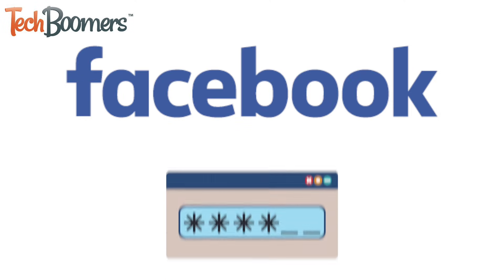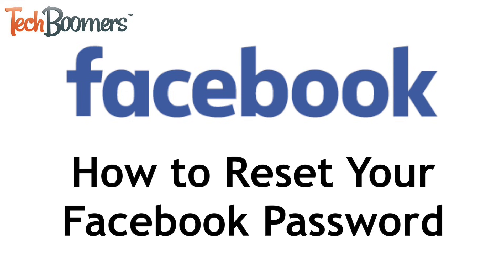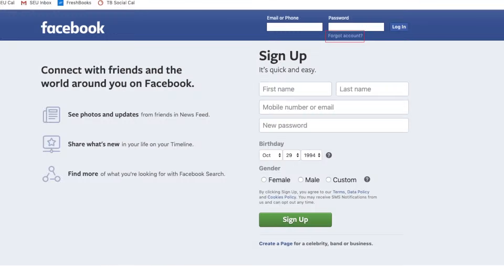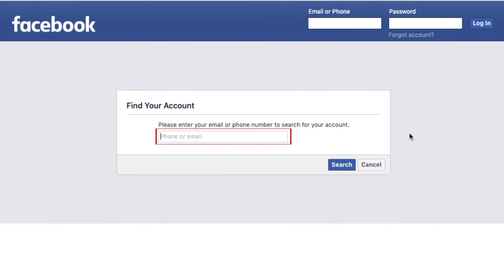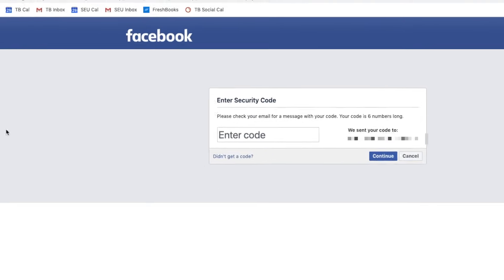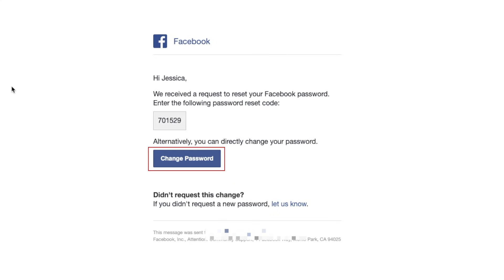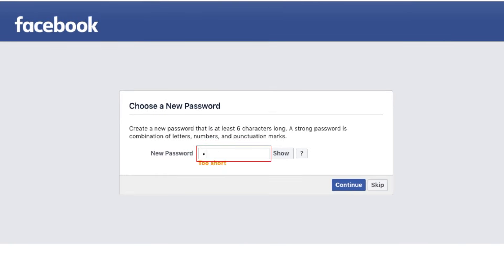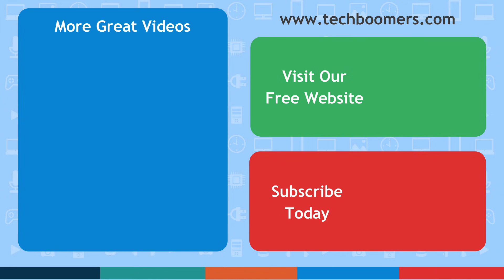How to Reset Your Facebook Password If You Forget It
Forgot your Facebook password? Don't worry, we'll help you get back into your account! Watch this video to learn how to reset your Facebook password.

To begin open Facebook and click Forgot Account under the password box at the top. Then click Search. Facebook will then send you a verification email. In a new tab, open your email inbox and find the email from Facebook. Click the Change Password button. Now, enter your new password. It has to be at least 6 characters long, and it’s recommended that you use a combination of letters, numbers, and other symbols to create a stronger password. When you’re done, click Continue. And that’s it! After that, you’ll be taken to your Facebook homepage and you’re back into your account.